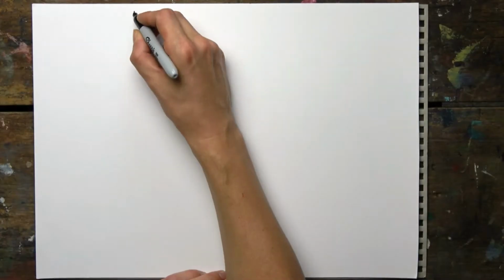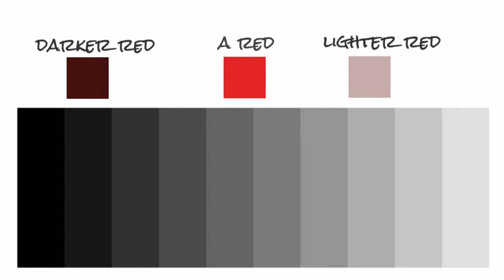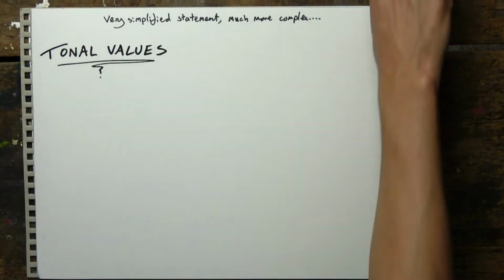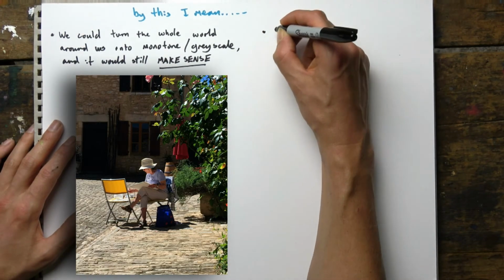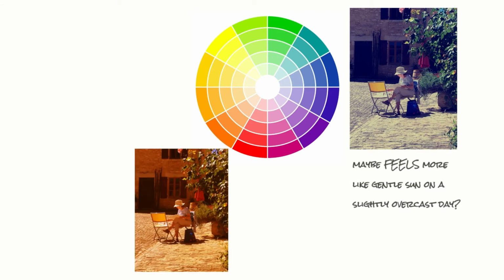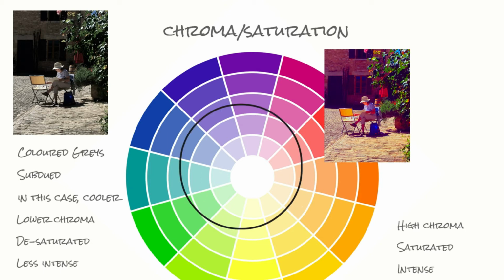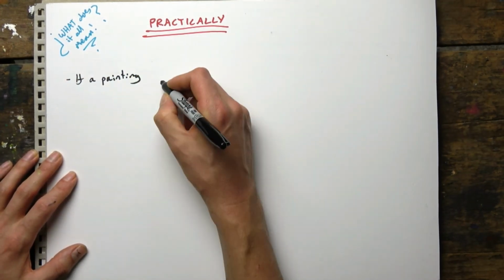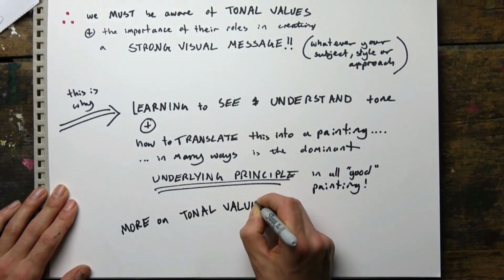Ep.2 WATERCOLOR Painting made SIMPLE - Easy to understand COLOUR vs VALUE for watercolourists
WATERCOLOUR PAINTING theory made SIMPLE.

In this video we look at an easy to understand approach to understanding the difference between TONAL VALUES & COLOUR. Including understanding a colours HUE & CHROMA.

There are some basic principles of Colour Theory here too. These should help watercolour painters understand how to create vibrant, exciting and well designed watercolor paintings.

Will will be building on these principles in future episodes to really help you improve your watercolors.

This video should be great for watercolor beginners, but I would hope that more experienced painters would find this useful too.

Watercolour Bites is a How to painting series. Designed mostly for watercolourists, with a mixture of theory, as well as some how to painting guides. We cover lots of foundational principles to help students progress their painting.